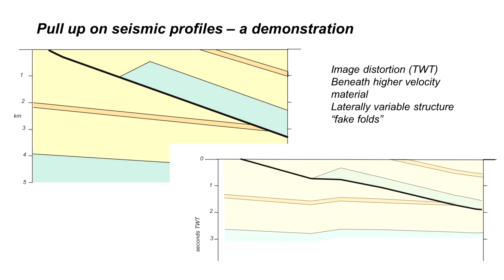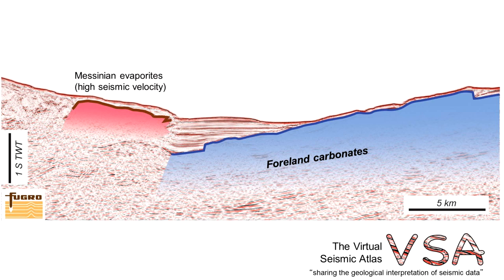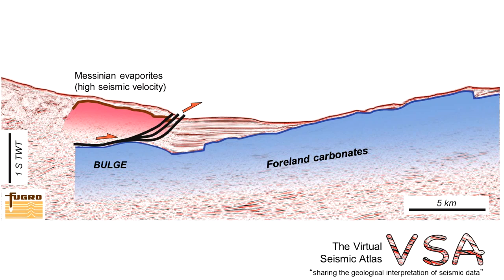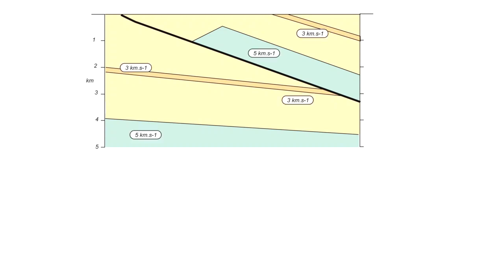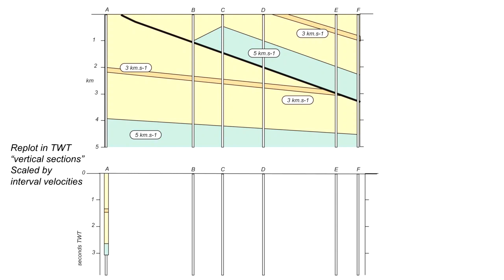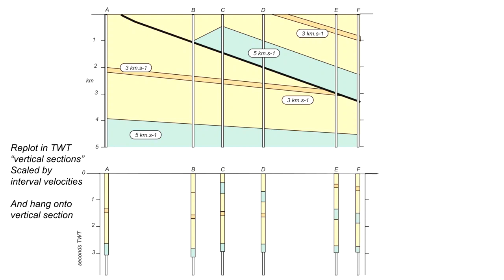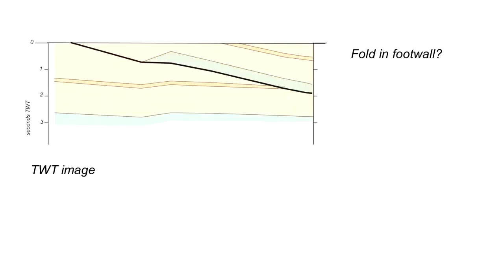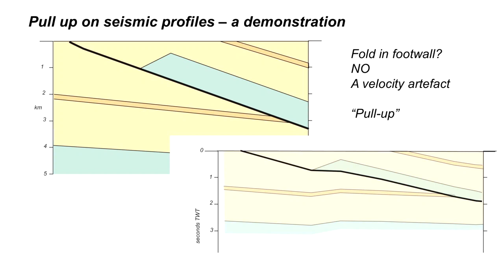Pull up on seismic profiles - a demonstration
Part of The Shear Zone Channel. Pull up is a common type of distortion on seismic images displayed in two-way-time, especially in salt provinces and thrust belts. This video looks at a simple (hypothetical) case for a thrust system: a sheet of rocks with seismic velocity higher than the material onto which it is carried. Seismic images in TWT can show apparent folds in the footwall (potential trap structures that aren't really there) which are artefacts of the TWT display - pull up.